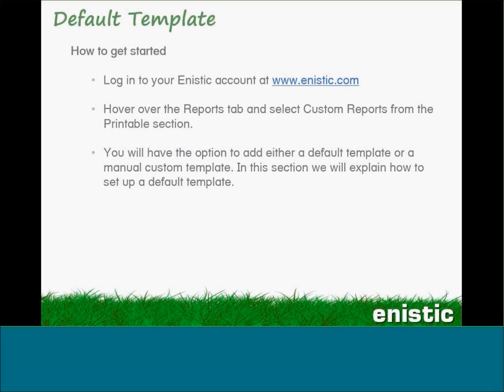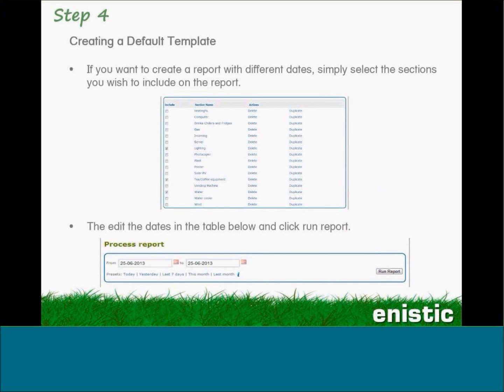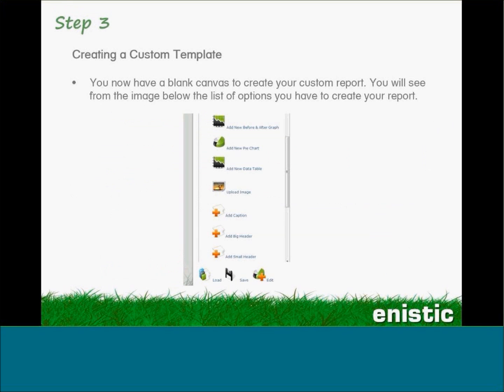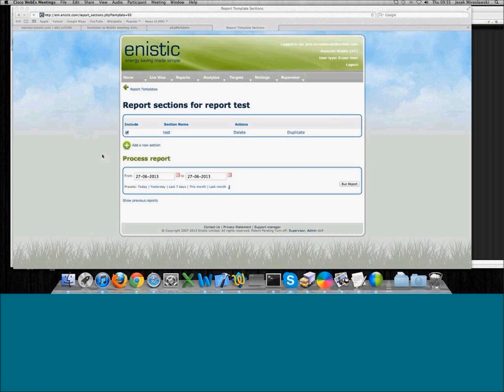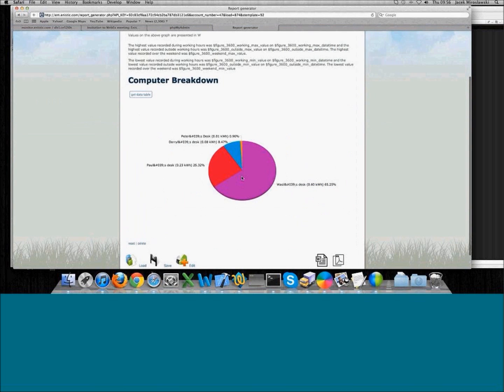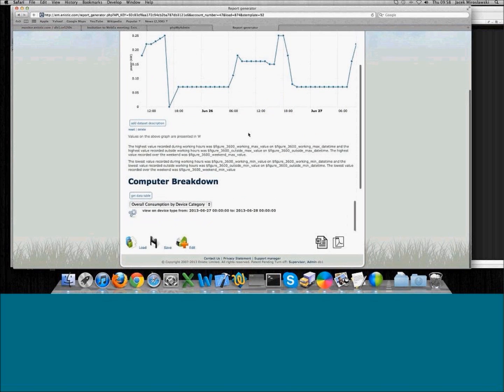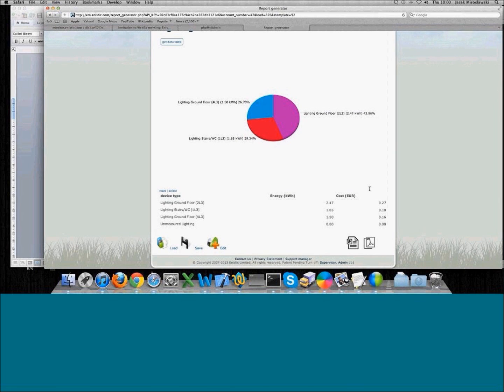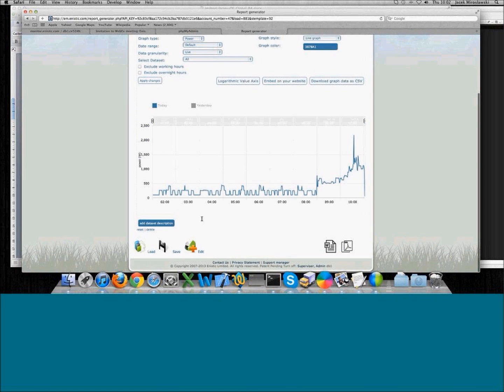Enistic Custom Reporting Webinar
The fourth Webinar from Enistic looks at our new Custom Reporting option. Including a step by step guide and a live demo.